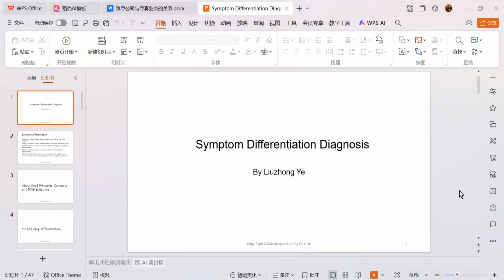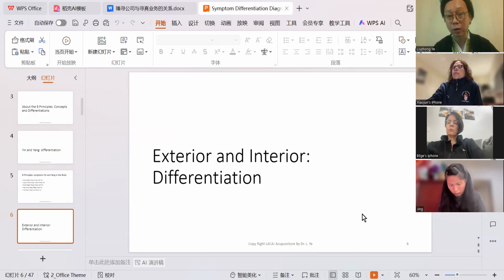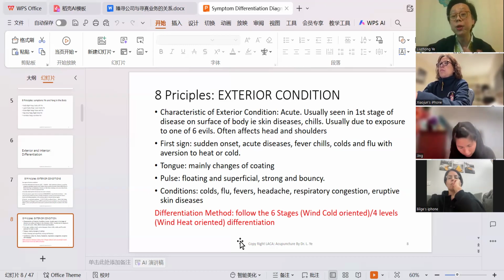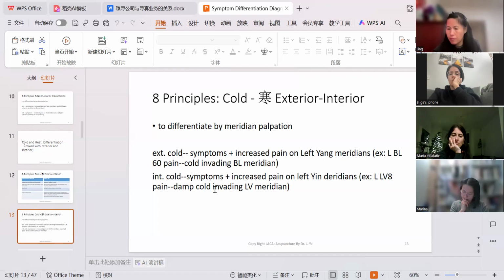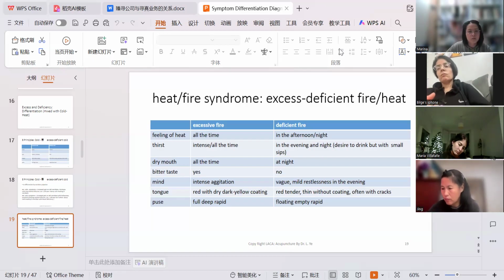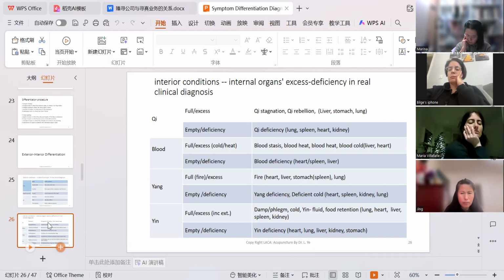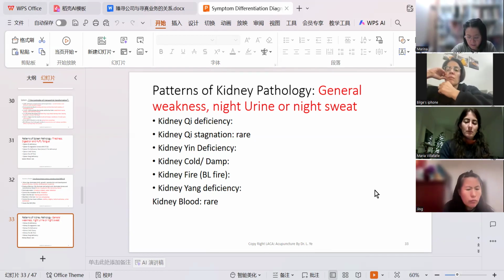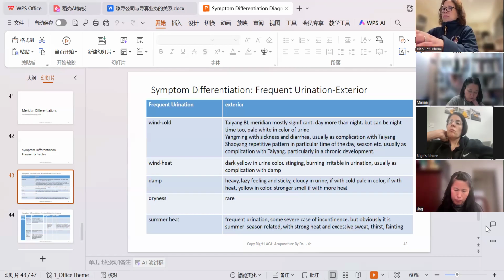2025-12-18 Symptom and 8 Principle Differention by Dr L Ye